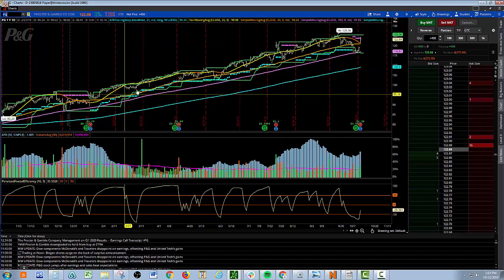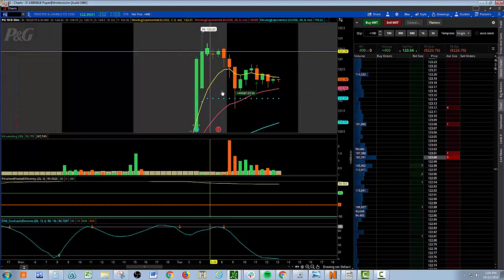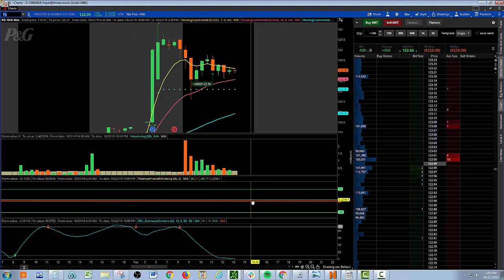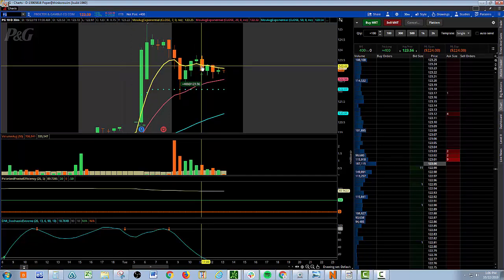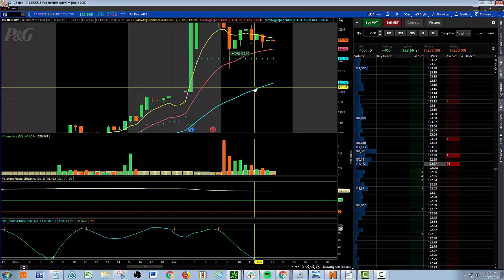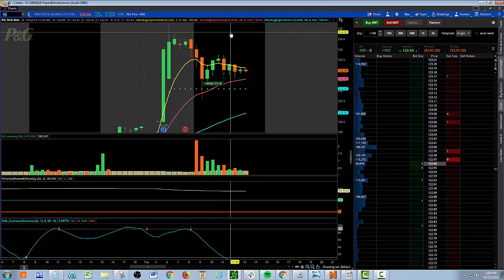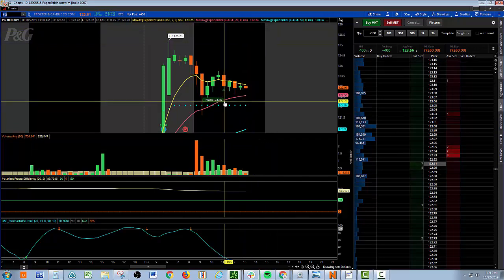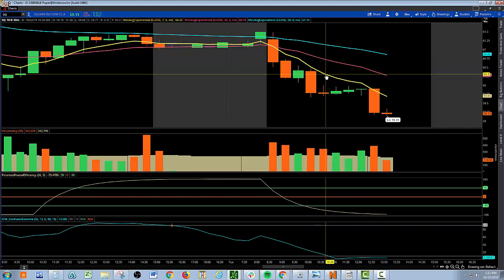Patrick Hammond - A Slightly Different Take On the Zone Using Stock